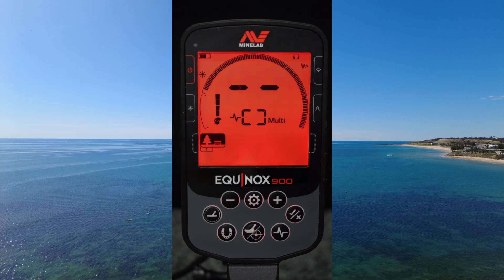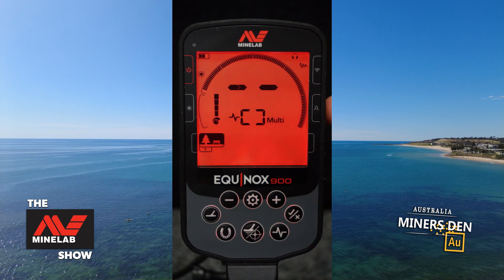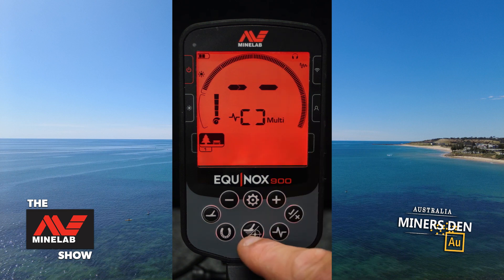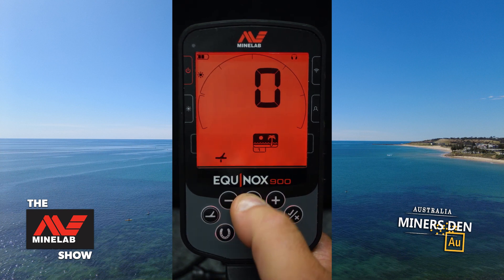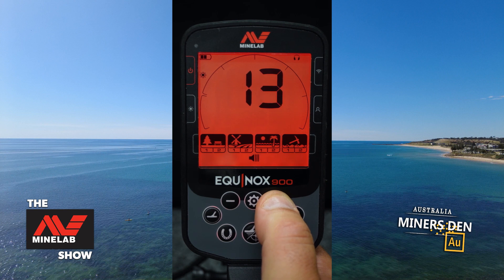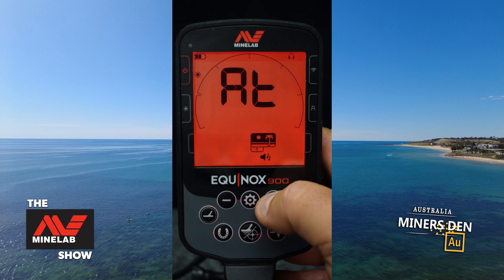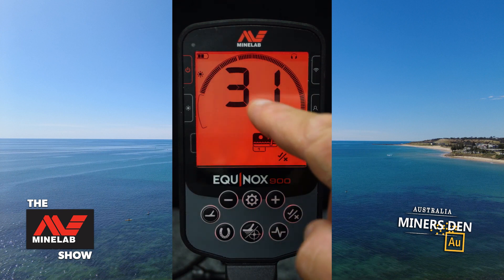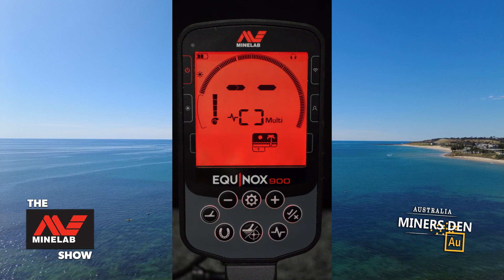Minelab EQUINOX 900 Metal Detector - Basic Settings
Beachy Bruce from The Minelab Show shares the best basic settings to setup on your Minelab EQUINOX 900 metal detector to get out detecting and finding targets.

For beginners or those with an EQUINOX 900, this is a great way to get familiar with your machine.